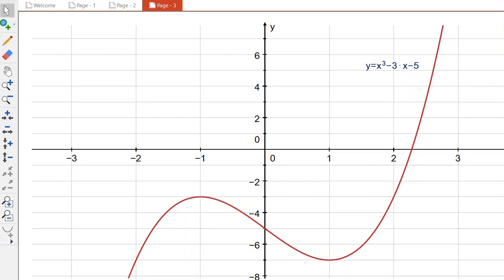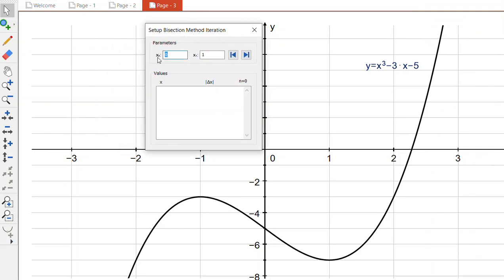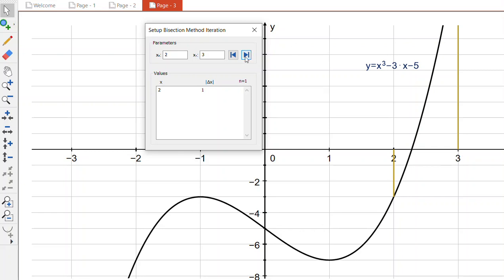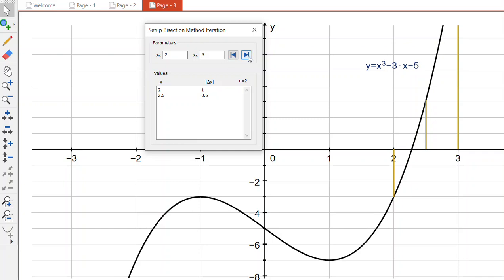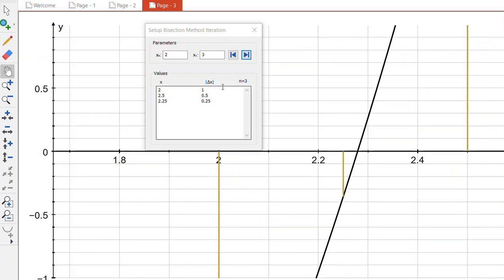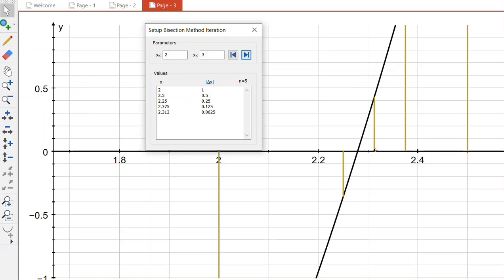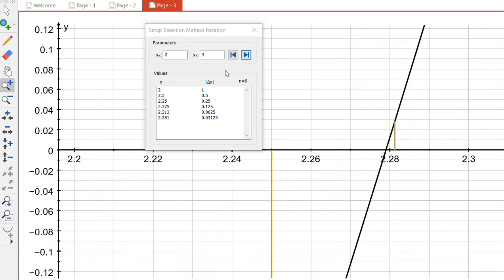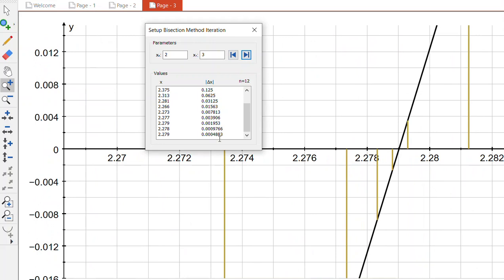Interval Bisection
using Autograph